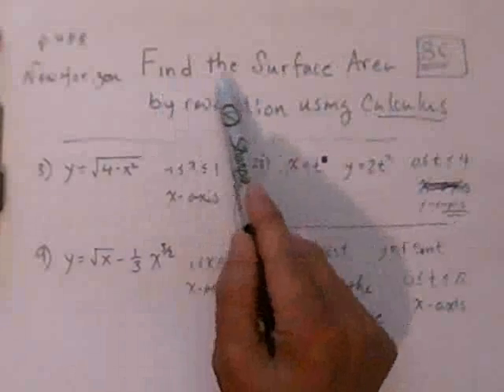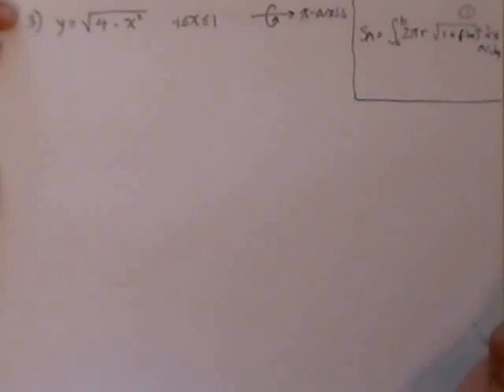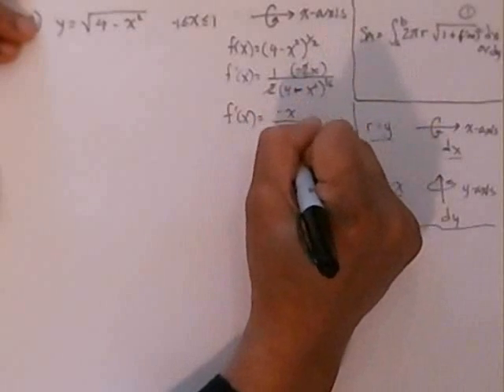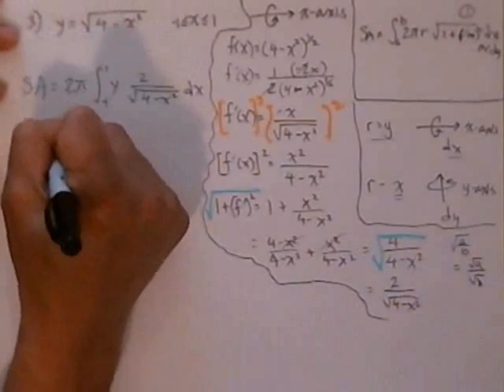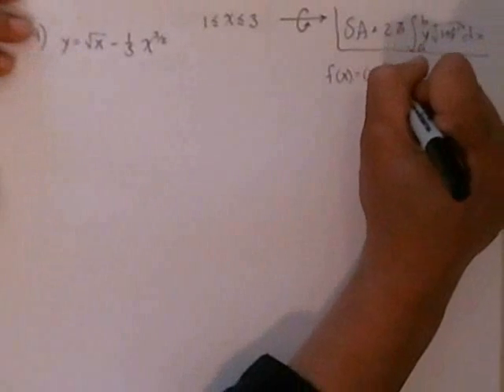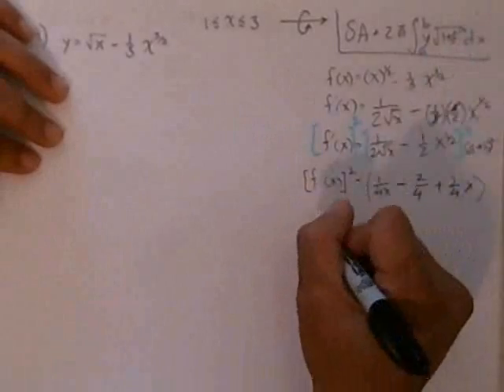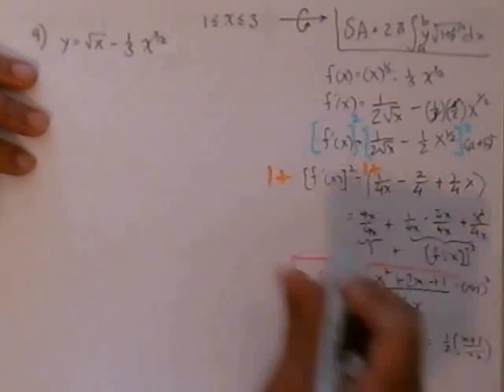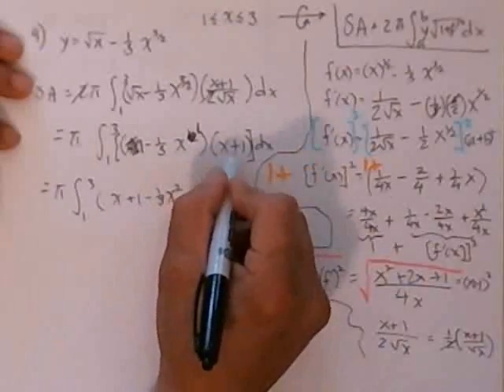Surface Areas of Revolution using Calculus P1of3.wmv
Reserved for Calculus BC students who want to find the surface areas of solids revolving about the x or y axis with explicit function or parametric forms.  Also proof of the SA of a sphere!